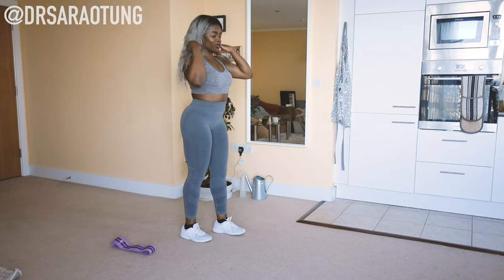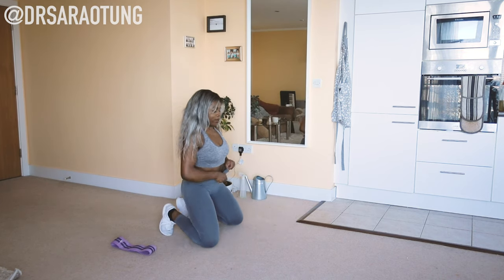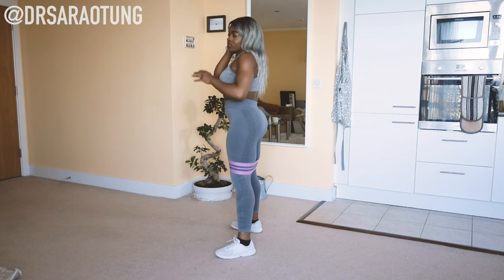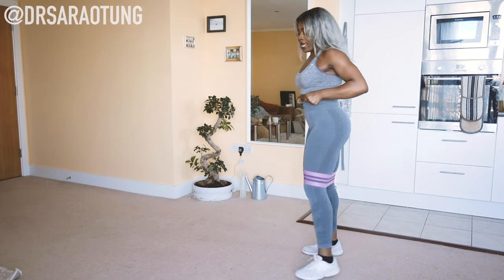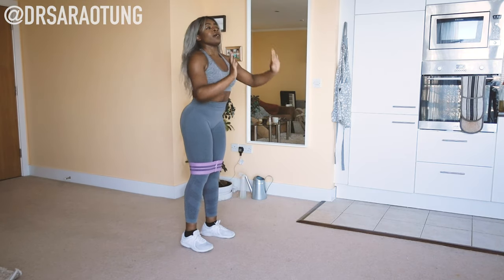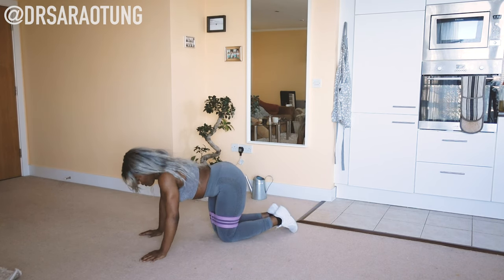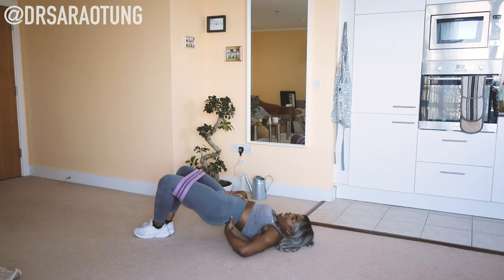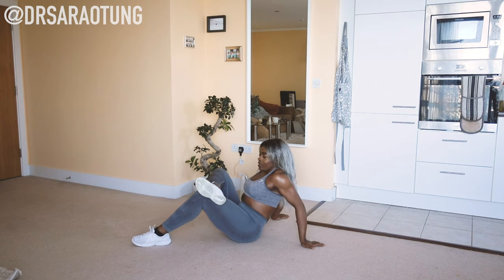BUILD MUSCLE AT HOME - Glutes & Thighs ! Follow Along workout by Dr Sara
Resistance bands I use to build muscle at home!
Home dumbbell weights to build muscle
Great workout mat!
Amazing Fitness tracker watch!
Best Mac for editing!
Water Bottle for staying hydrated!